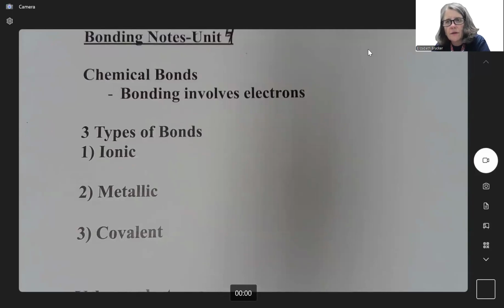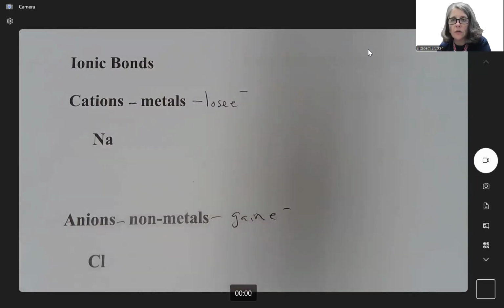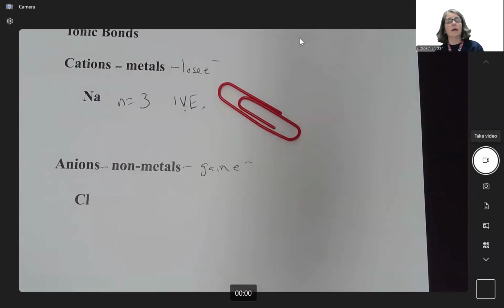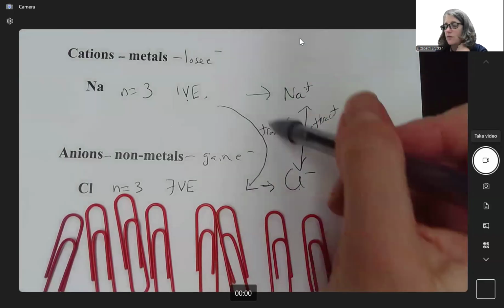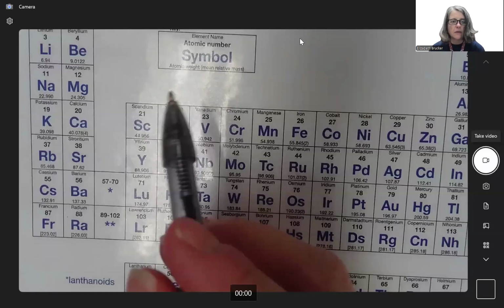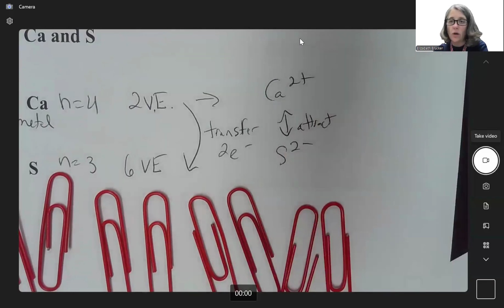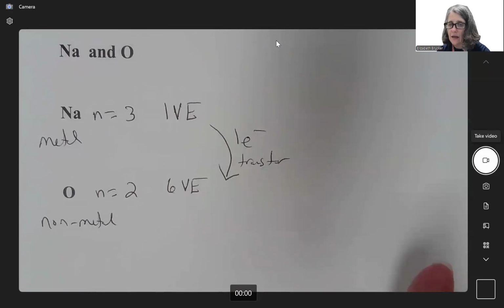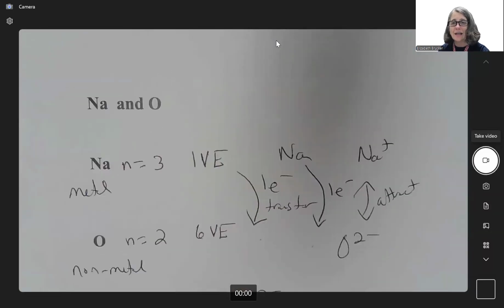Making Ionic Bonds 2025